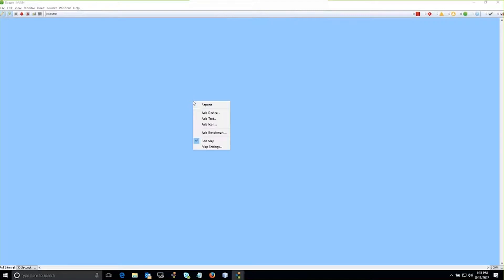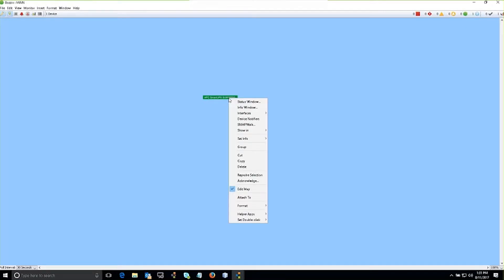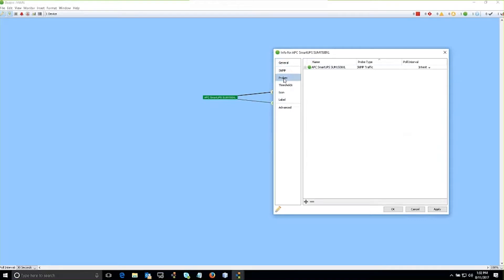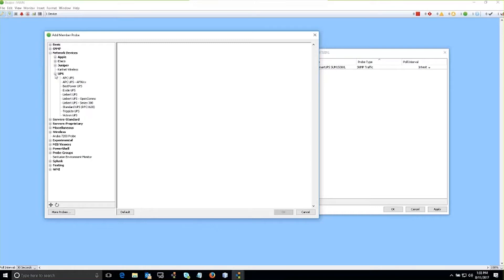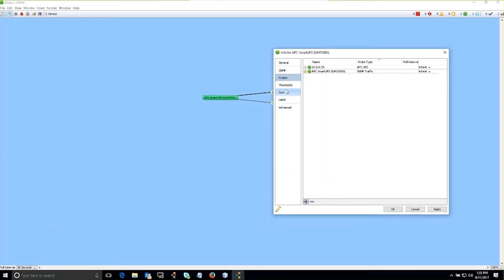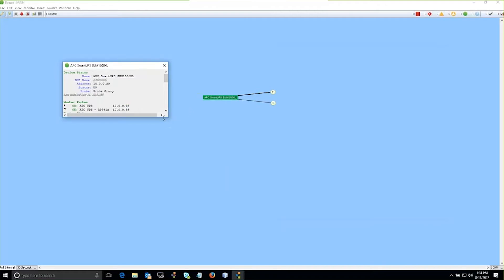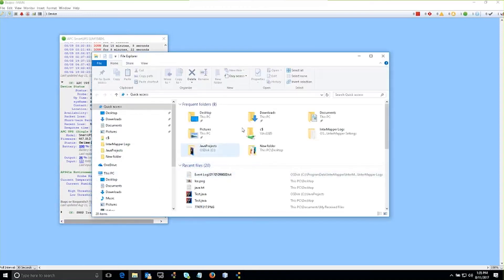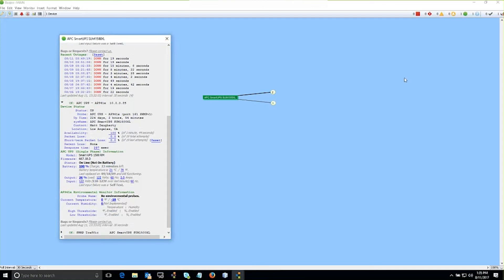How to Monitor a UPS Device with Intermapper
In this 5-minute video, you’ll learn how to easily monitor UPS equipment from vendors like Tripp Lite using Intermapper.

Intermapper technical solutions consultant Kevin Jackson walks you through how to add the device to your Intermapper maps, what types of metrics you can monitor on that device, and how to assign probes to the device.